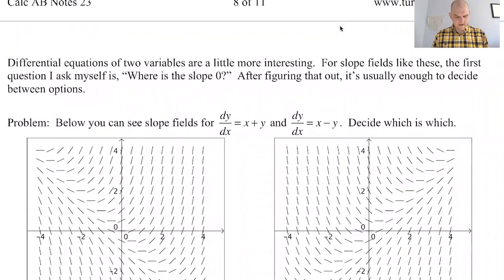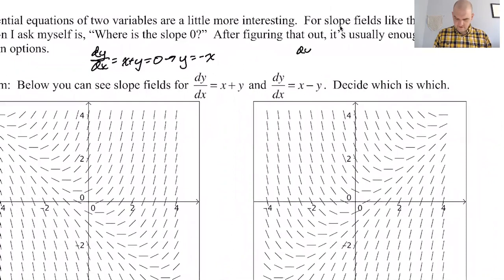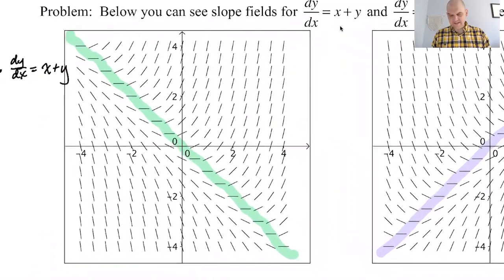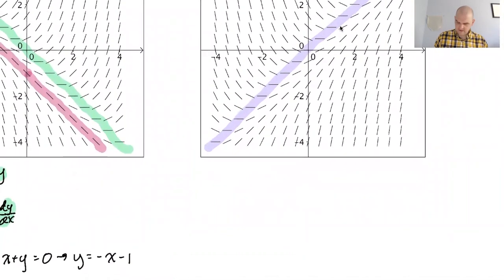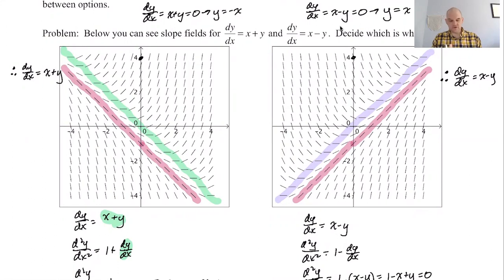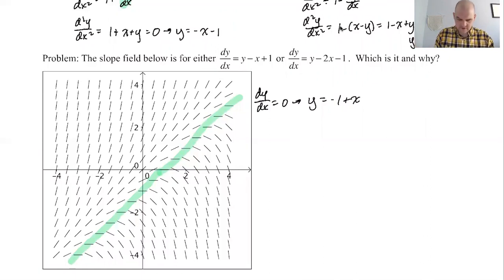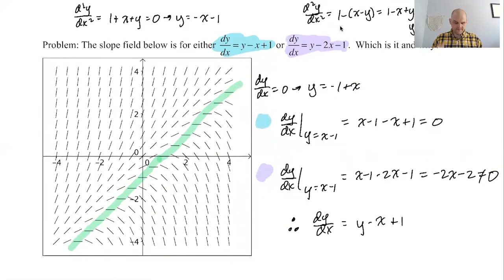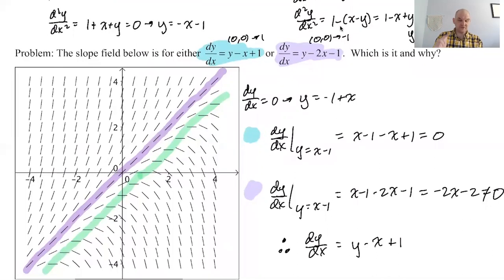Slope Fields pg 9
Topics: Introduction to slope fields; dy/dx = f(x,y), picking between slope fields for differential equations; looking at second derivatives; picking points